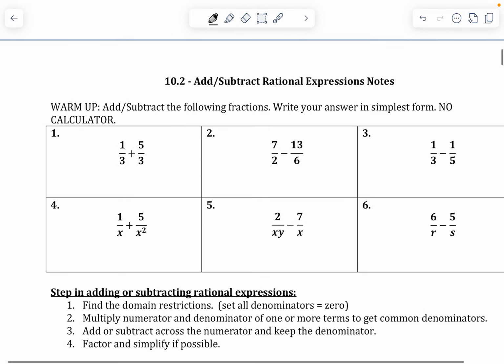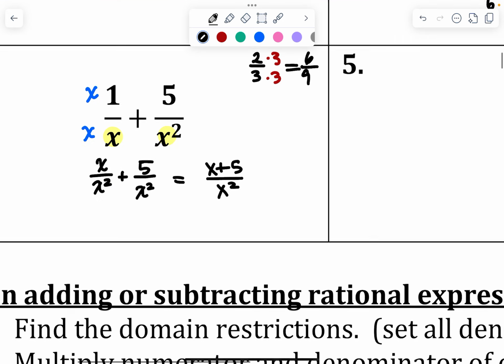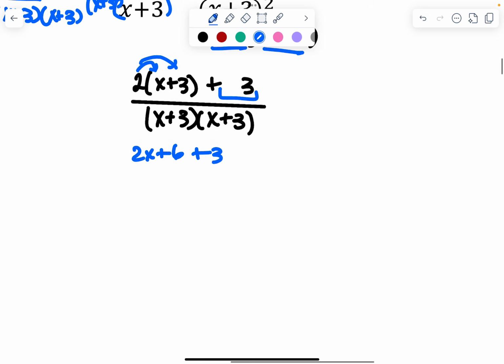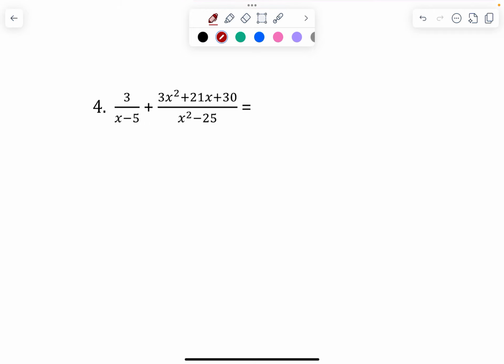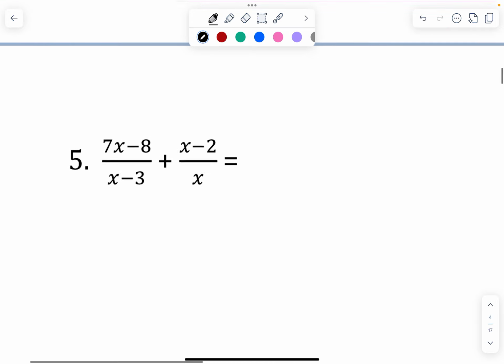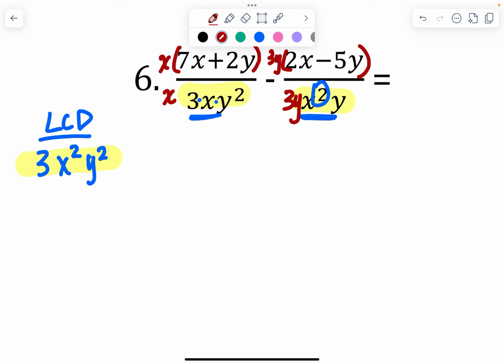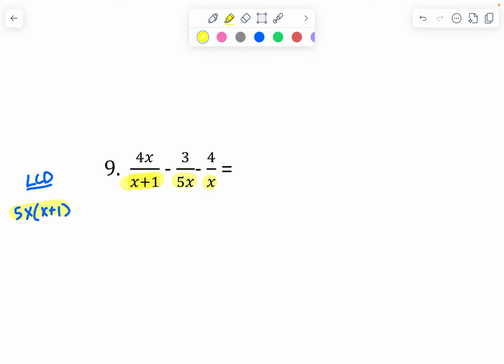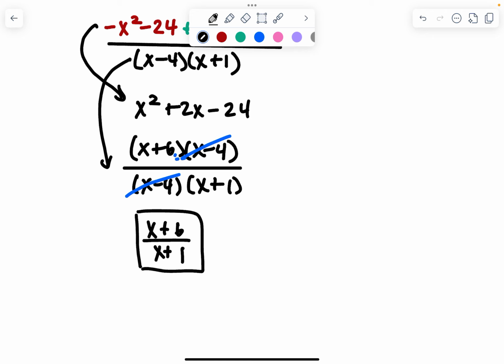Adding and Subtracting Rational Functions